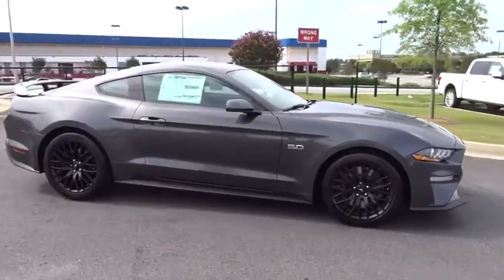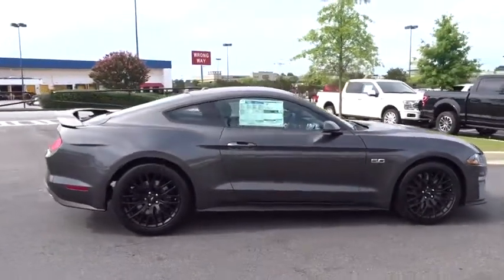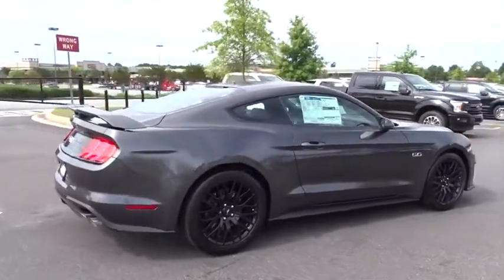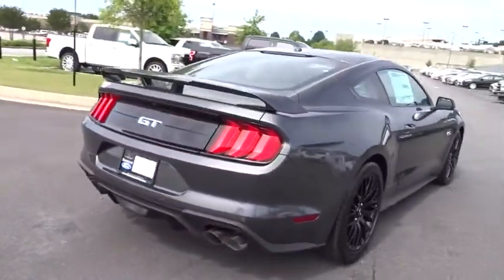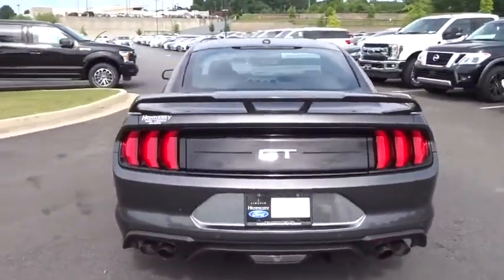2019 Ford Mustang Atlanta, Marietta, Decatur, Johns Creek, Alpharetta, GA 9653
Magnetic New 2019 Ford Mustang available in Atlanta, Georgia at Hennessy Ford. Servicing the Marietta, Decatur, Johns Creek, Alpharetta, GA area.
2019 Ford Mustang GT Premium - Stock#: 9653 - VIN#: 1FA6P8CF1K5191086

Hennessy Ford
5675 Peachtree Industrial Blvd

Recent Arrival! Hennessy Ford / Lincoln is pleased to offer you this exceptional 2019 Ford Mustang. This GT Premium Mustang Exterior is finished in Magnetic and the interior is finished in Ebony PLUS... this exceptional vehicle comes well equipped with AND gives you an amazing driving experience along with impressive Fuel efficiency rating!!5.0L V8 Ti-VCT 10-Speed Automatic RWDFactory MSRP: $48,240$4,887 off MSRP!Priced below KBB Fair Purchase Price!Hennessy Ford Lincoln Atlanta is the premier Ford dealership in Atlanta GA for all of your automotive needs. We have 100's of Exceptional Pre-owned vehicles in stock for you to choose from every day. We are the leading the way with Real-Time Market based Pricing that yields you lowest prices and Best values on every car and truck we offer.